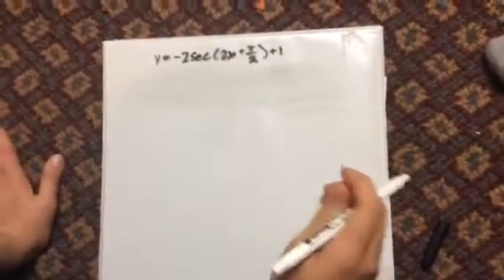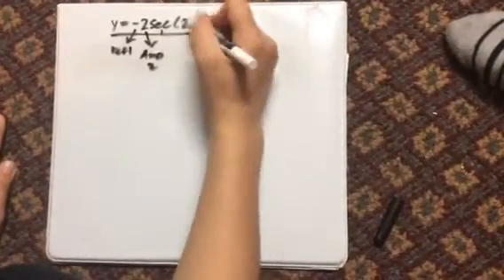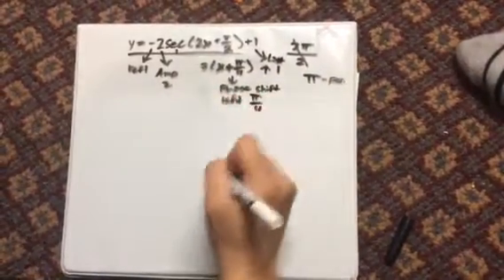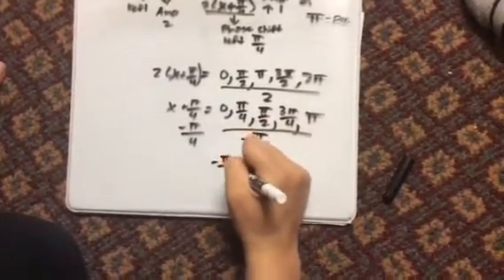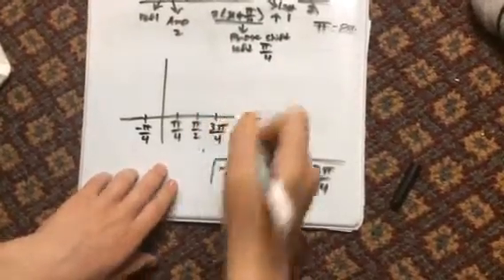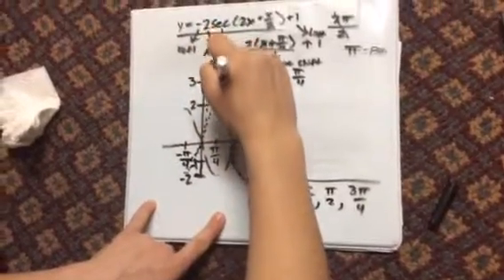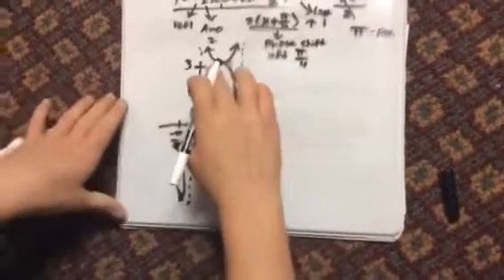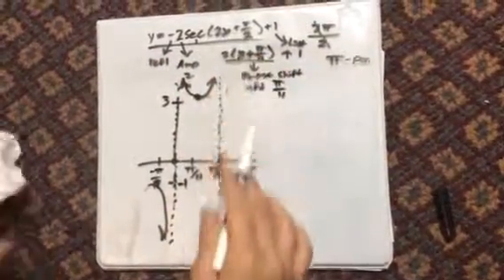Sec graph Madison Lima per 4